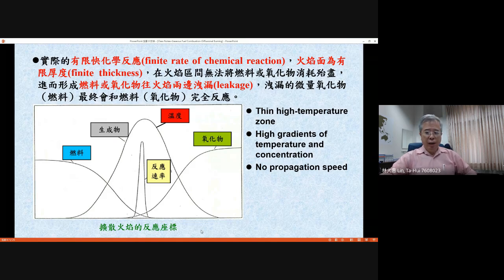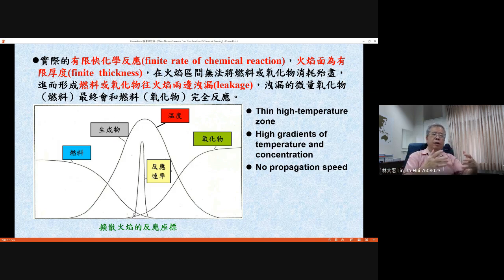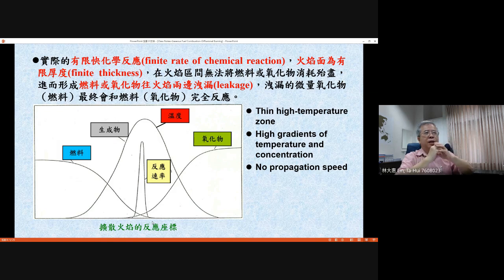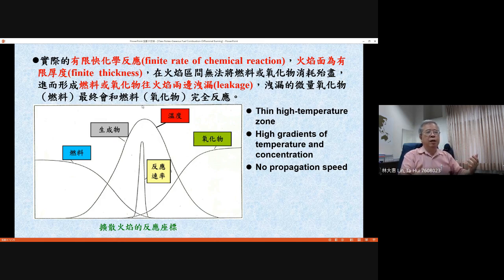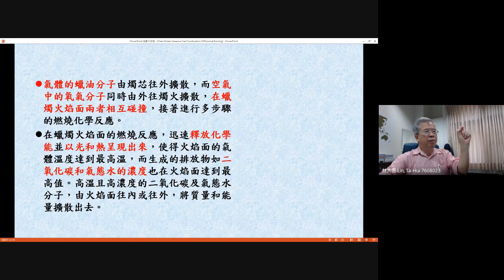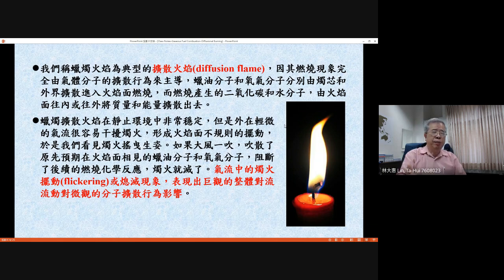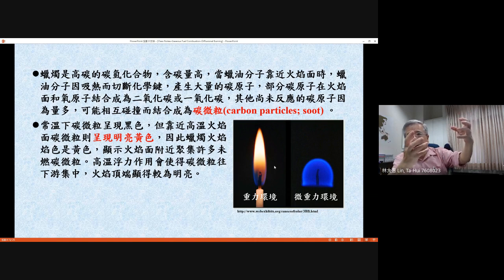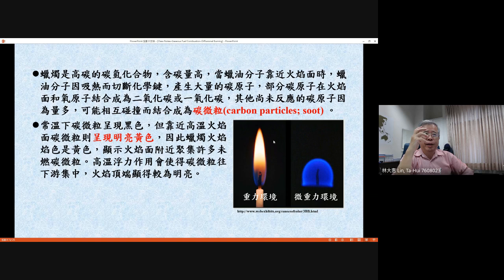34 Class Videos Gaseous Fuel Combustion Diffusional Burning 1 11th Week 26 32